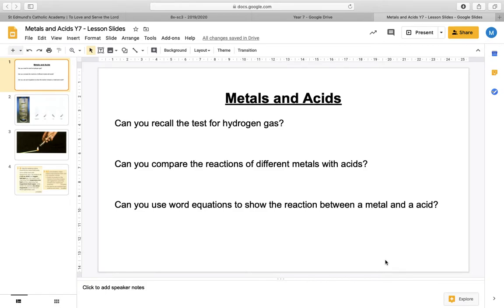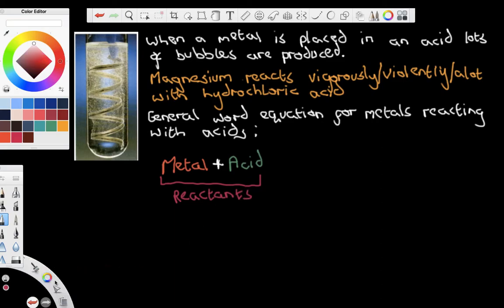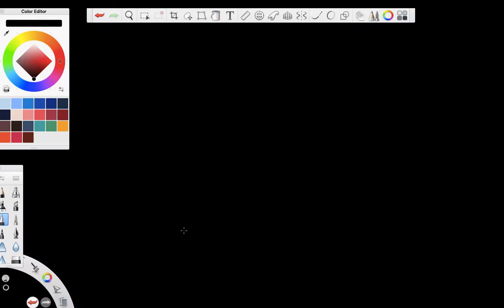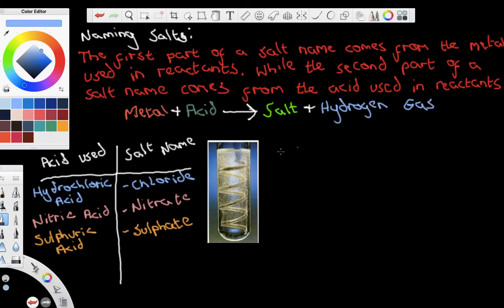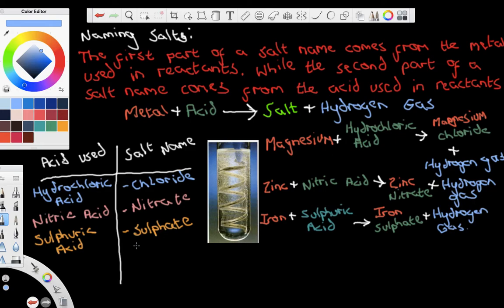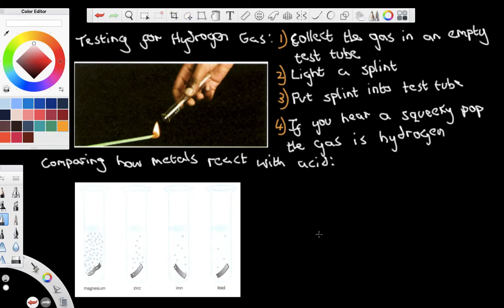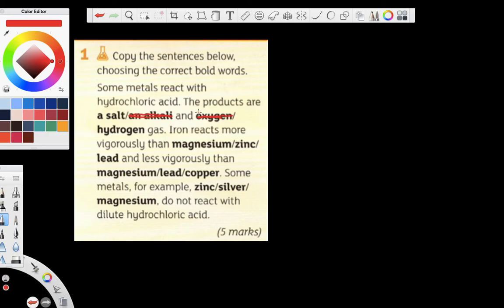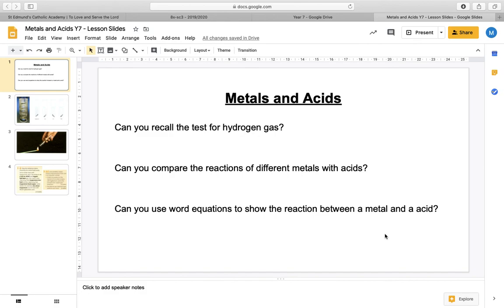Metals and Acids - Key Stage 3 - Lesson Recording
A video recording detailing everything Key Stage 3 students need to know about metals and acids. This video is made for year 7 students, but is useful for any pupils in years 7 to 9.